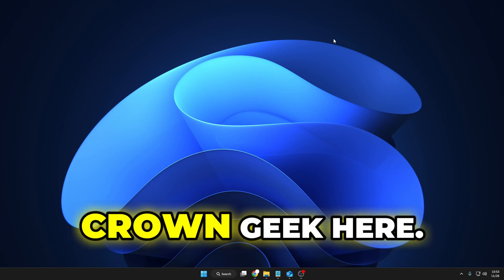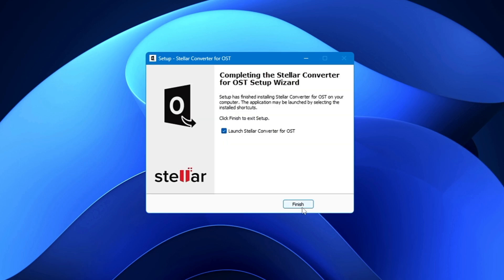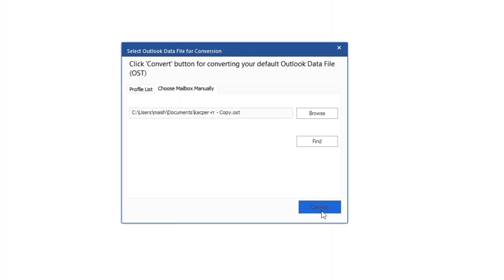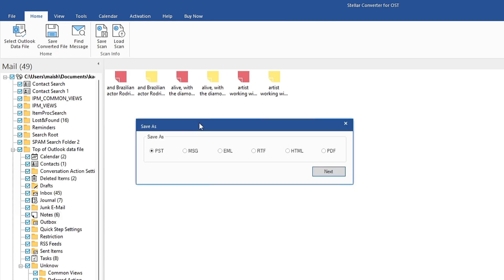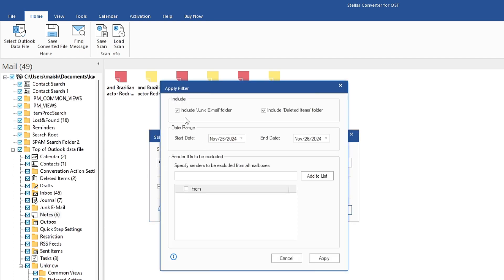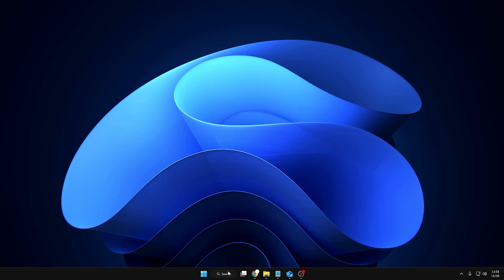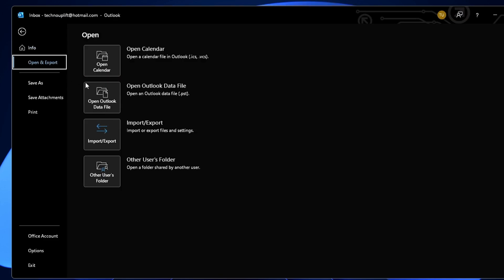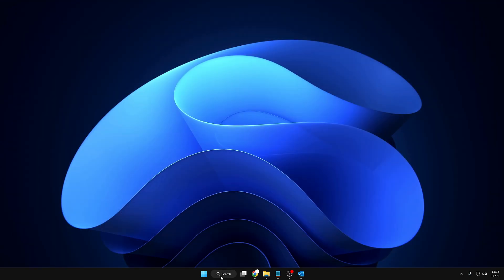How to Convert OST to PST File - Easy 2025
▬▬▬▬▬▬▬▬▬ஜ۩۞۩ஜ▬▬▬▬▬▬▬▬▬
▬▬▬▬▬▬▬▬▬ஜ۩۞۩ஜ▬▬▬▬▬▬▬▬▬

☑ Watched the video!
☐ Liked?